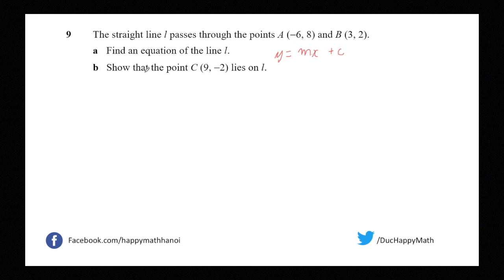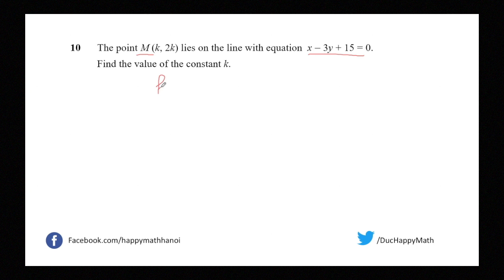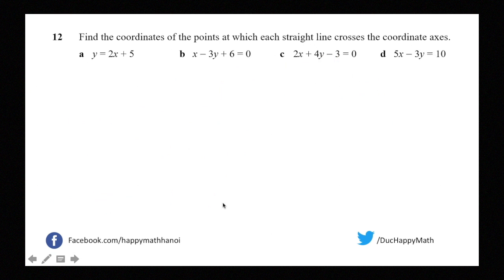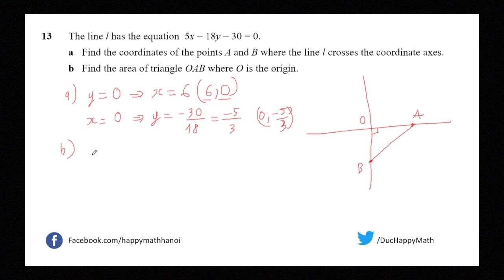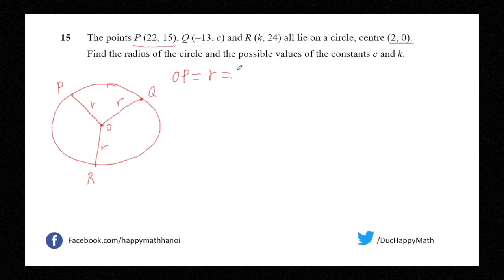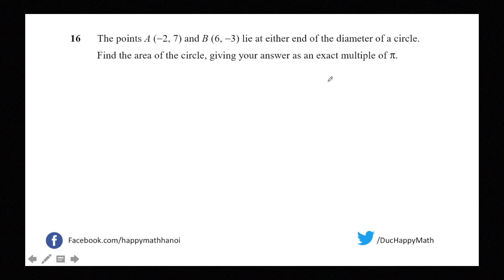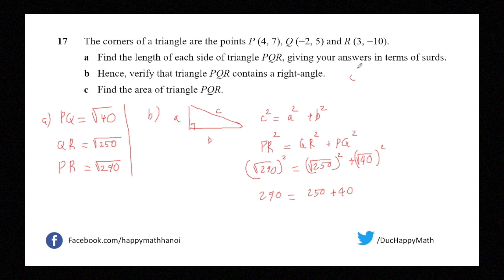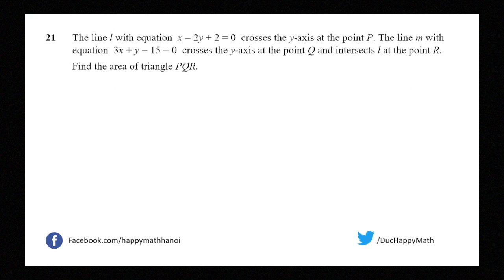COORDINATE GEOMETRY - BASIC 2 - HOW TO FIND DISTANCE AND MID-POINT